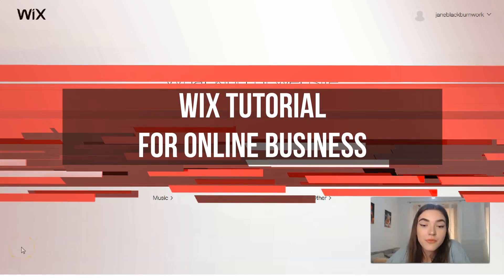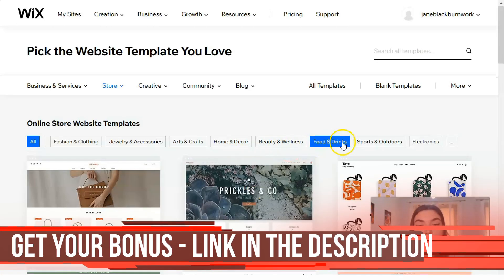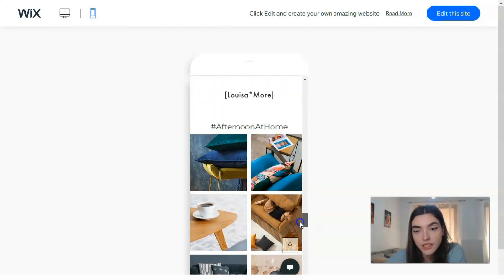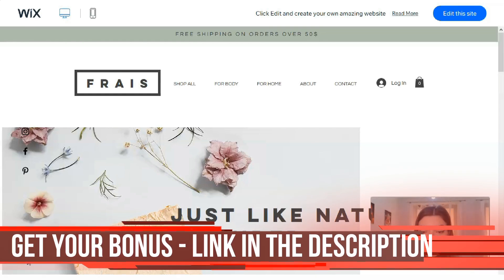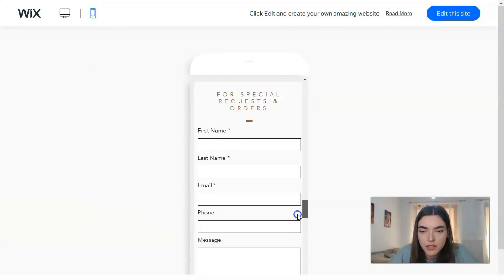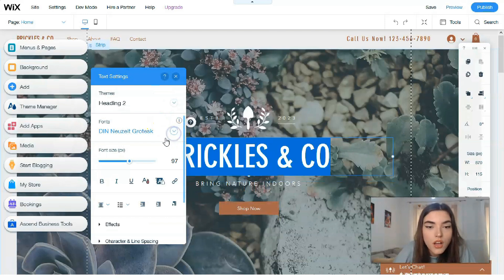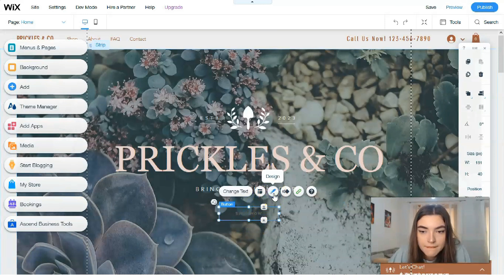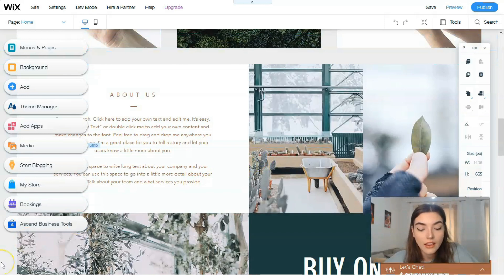How to Create A Website - Wix Tutorial for Online Business 🔥